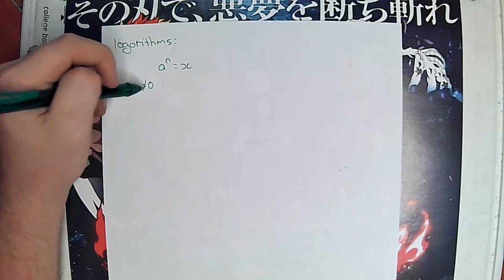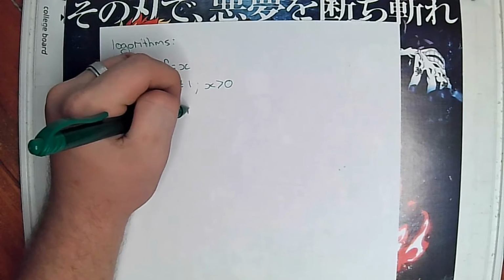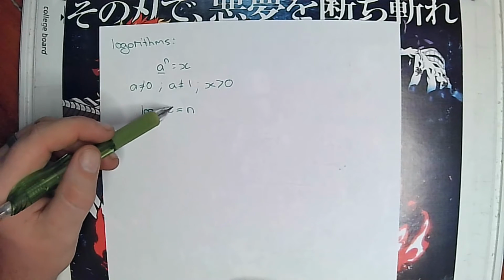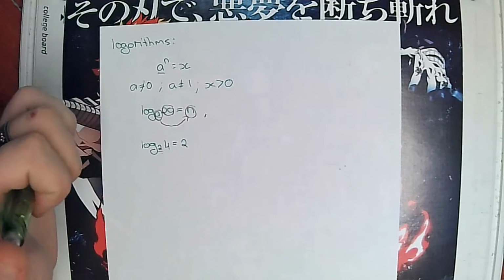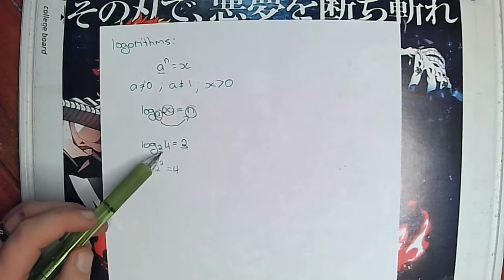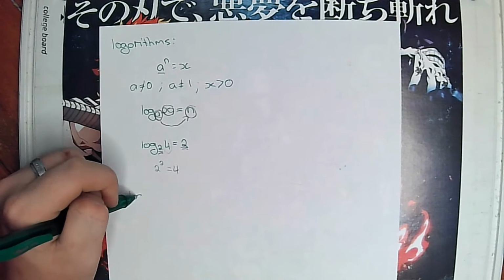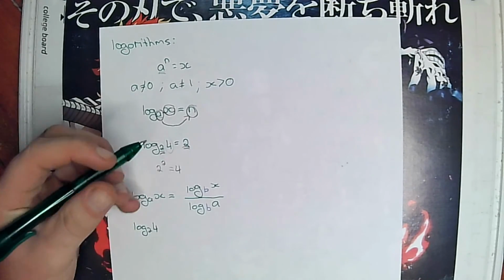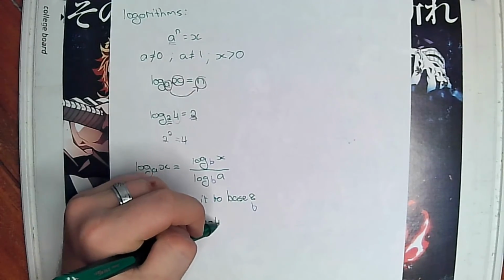What are Logarithms?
This video will give you a base line understanding of what logs are and how they are to be interpreted .